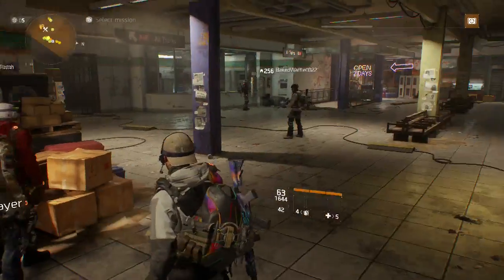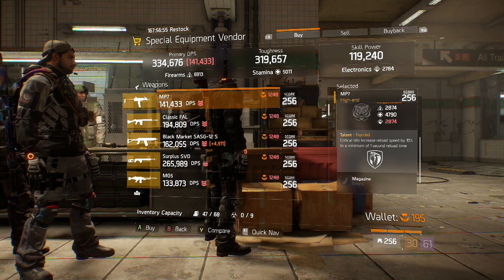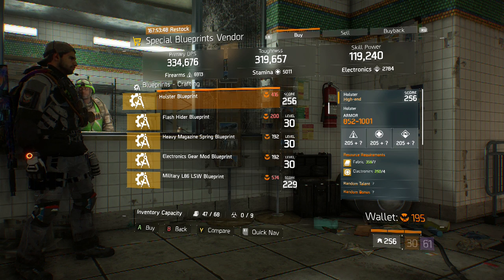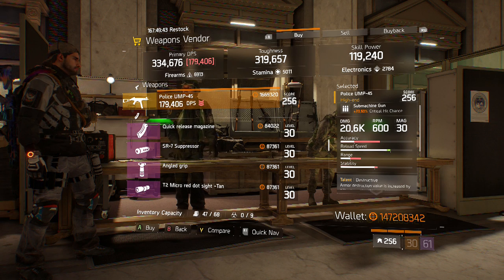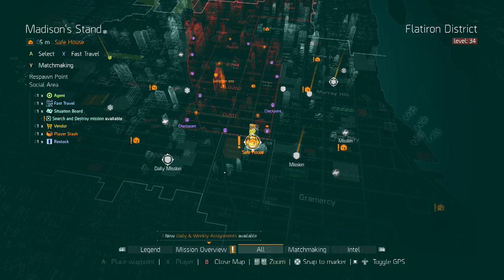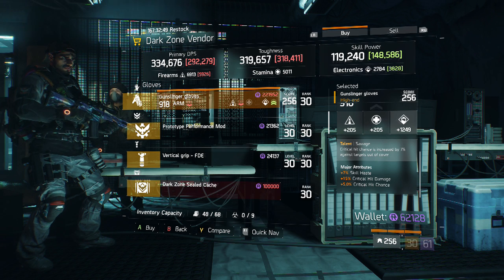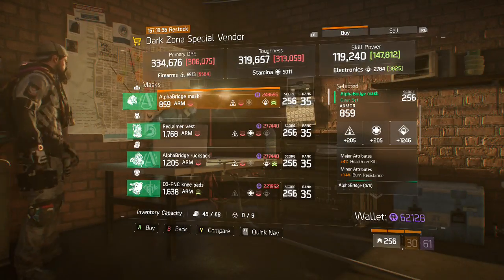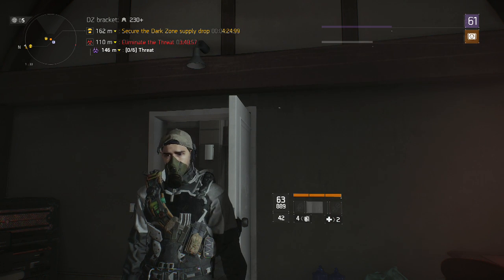The Division - Weekly Vendor Reset 3/31/17 (M700, SCAR-L and MORE)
Thanks for watching guys, been playing DESTINY a bit (i noticed i kept saying the division on accident lol) to catch up on what i missed after i stopped for a while and to prepare for Destiny 2's release in september.  This week we have a decent crowd control m700, a potentially good UMP and an almost perfectly rolled SCAR.

0:55 exotic weapons
1:29 mp7
2:34 gear sets
3:07 strikers chest
3:55 blueprint vendor
5:06 m700
6:54 UMP
8:44 electronics/skill haste mod
9:04 stability muzzle
9:50 firearms/skill power mod and savage gloves
10:49 critical hit damage scope
11:36 savage gloves
12:12 classic m1a
12:54 first aid self heal mod
13:15 SCAR-L
14:24 DZ08 safe room gear sets
14:44 DZ09 safe room extended mag
15:12 DZ09 safe room gear sets
15:41 DZ06 safe room gear sets